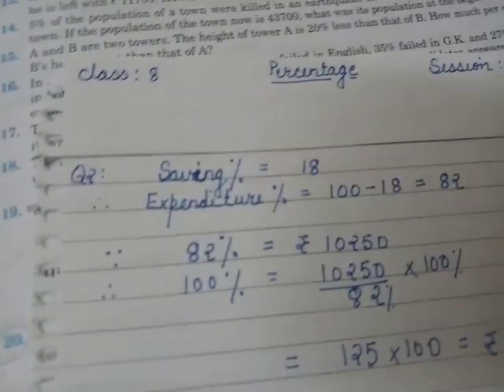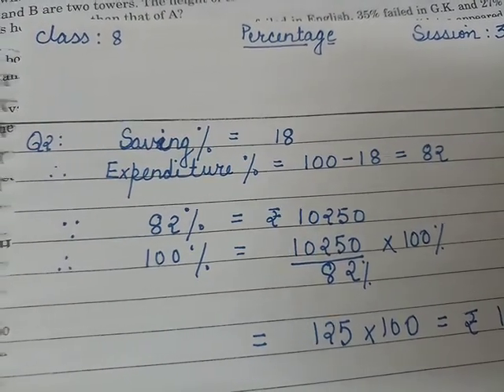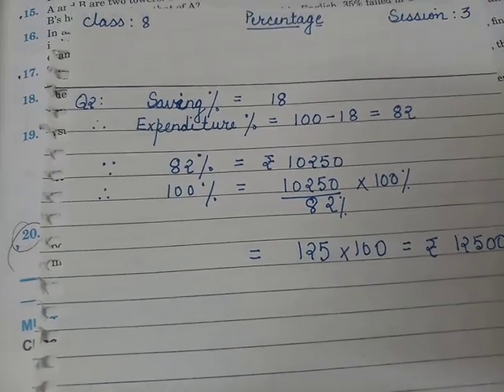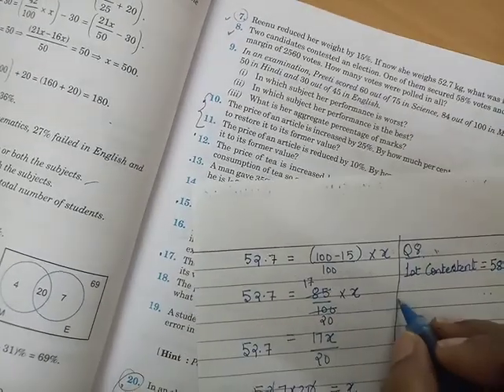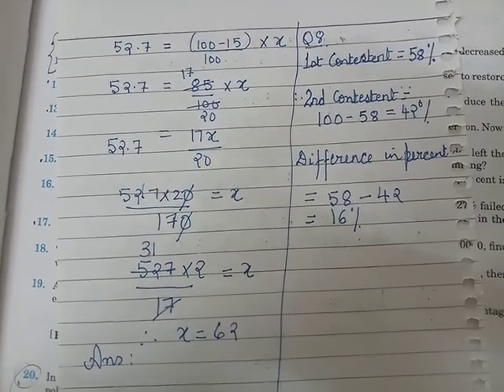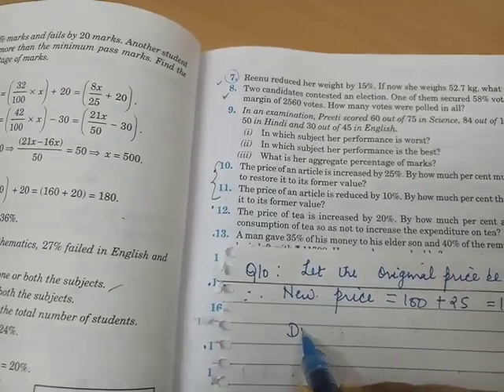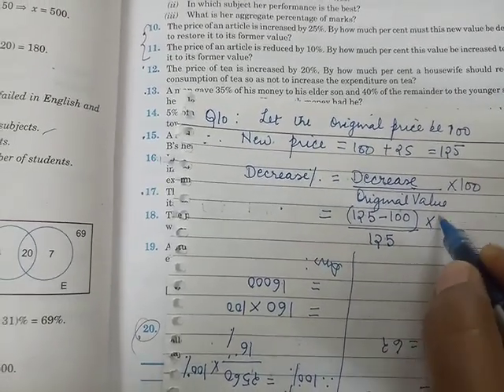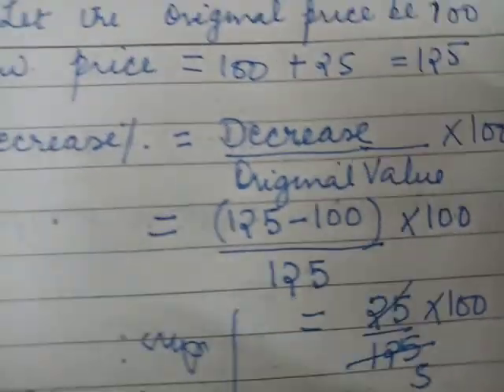Maths: Class 8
Chapter :Percentage , Session-3